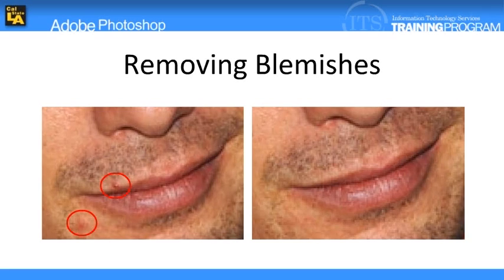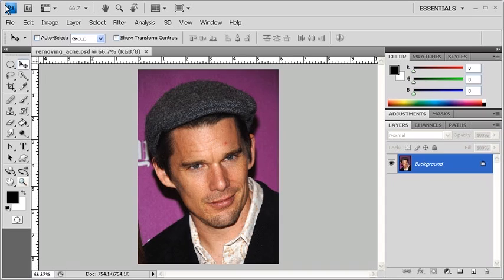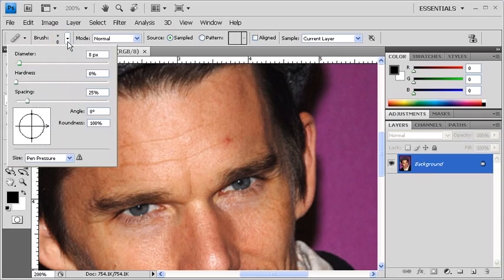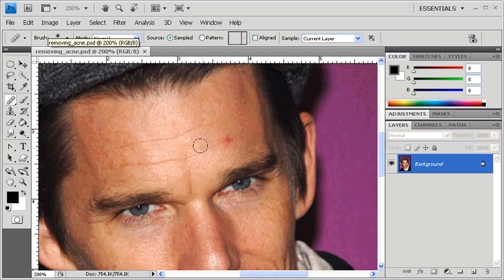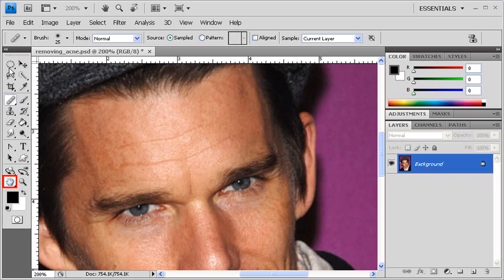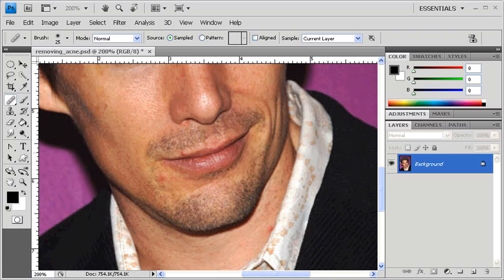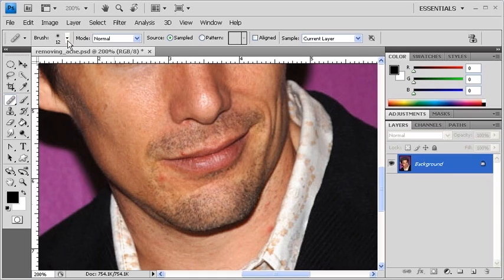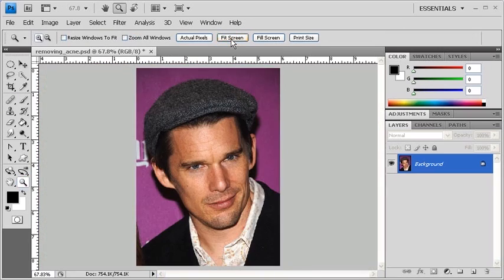1.10 Repairing Blemishes: Adobe Photoshop CS4 video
The Clone Stamp tool, the Healing Brush tool, the Patch tool, and the Spot Healing Brush tool can be used to either repair or replace a selected area of an image.